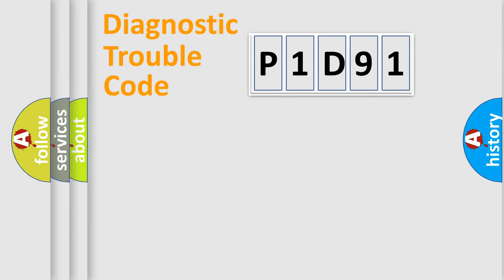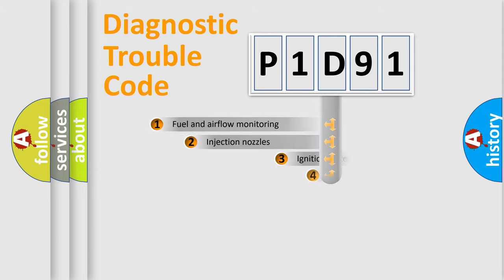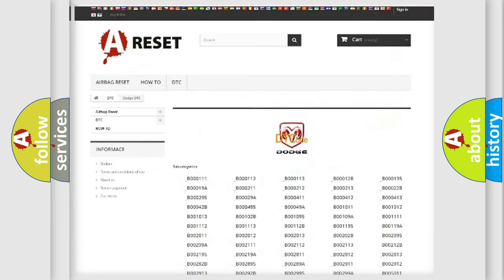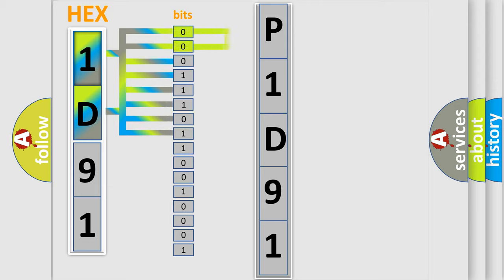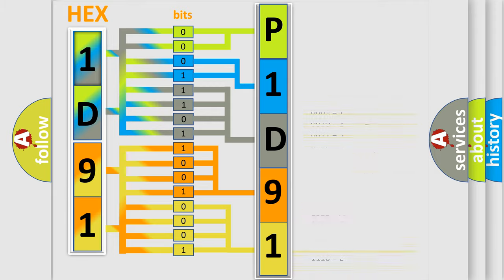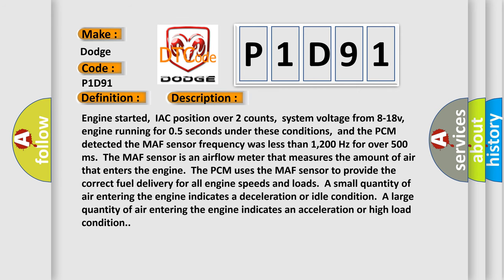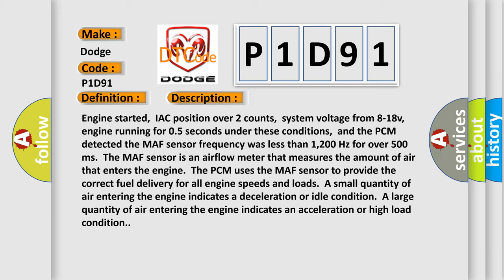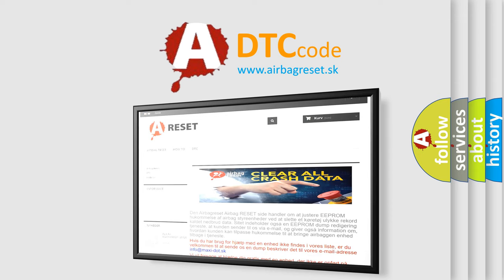DTC Dodge P1D91 Short Explanation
Contents:
0:21 Basic DTC analysis according to OBD2 protocol standard.
1:48 Insight into programming
2:58 A diagnostically understandable description of the Diagnostic Trouble Code
3:05 Basic error definition

Make:
Dodge
Code:
P1D91
Definition:
MAF Sensor Circuit Low Frequency
Description:
Engine started,IAC position over 2 counts,system voltage from 8-18v,engine running for 0.5 seconds under these conditions,and the PCM detected the MAF sensor frequency was less than 1,200 Hz for over 500 ms.The MAF sensor is an airflow meter that measures the amount of air that enters the engine.The PCM uses the MAF sensor to provide the correct fuel delivery for all engine speeds and loads.A small quantity of air entering the engine indicates a deceleration or idle condition.A large quantity of air entering the engine indicates an acceleration or high load condition.
Cause:
MAF sensor element hot wire contaminated or the sensor failedMAF sensor signal shorted to ground or ground circuit problemMAF sensor wiring routed close to ignition wires,generator,solenoids or electric motorsPCM has failed